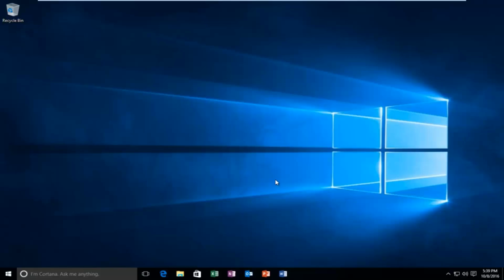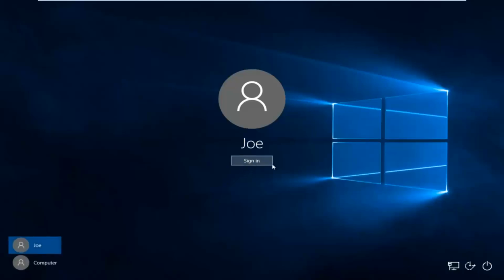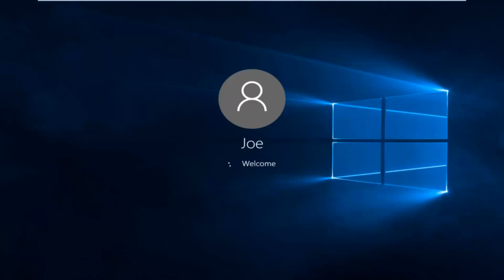How to SWITCH Users on Windows 11/10 | Change User Account [EASY PROCESS]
Switching users on Windows 11 and Windows 10 is a useful feature for computers with multiple accounts, allowing different users to access their own personalized settings and files. This tutorial discusses the topic of changing user accounts, explaining how Windows manages multiple profiles and user sessions without focusing on the specific process itself. It is designed for users searching for information about Windows account management, login options, and profile customization. Understanding user switching can help improve organization and make shared computer environments easier to manage.

Issues addressed in this tutorial:
switch users windows 11
switch users windows 10
change user account windows
windows user account switching
windows login options
manage user profiles
windows account settings
multiple users windows
change windows account

This video provides an overview of switching between user accounts in Windows 10 and Windows 11 and explains the role of user profiles within the operating system. It covers the topic in a clear and informative way, making it helpful for beginners and experienced users who want to learn more about Windows account features. The tutorial focuses on user management, account accessibility, and Windows personalization without detailing the switching procedure. By exploring this topic, viewers can gain a better understanding of how Windows handles multiple accounts and user environments.